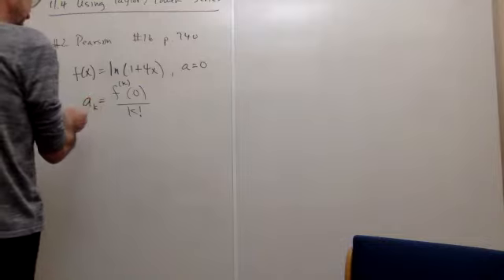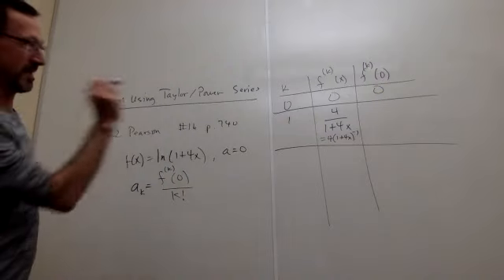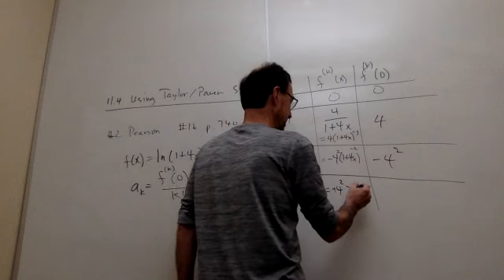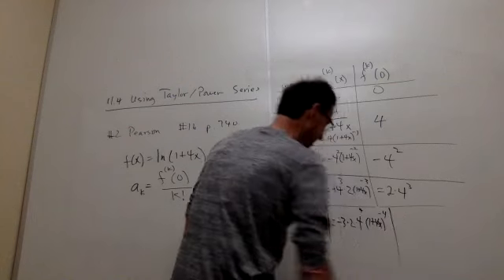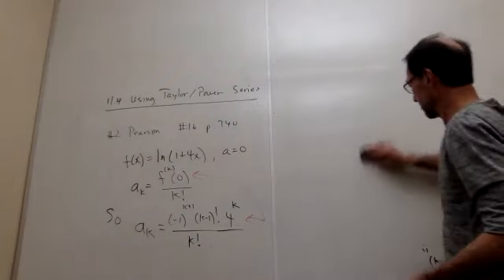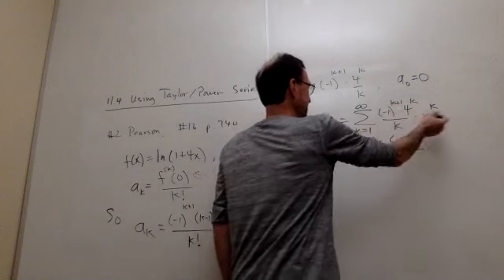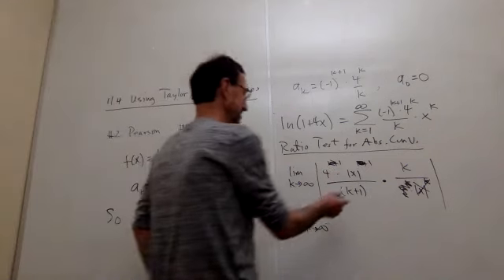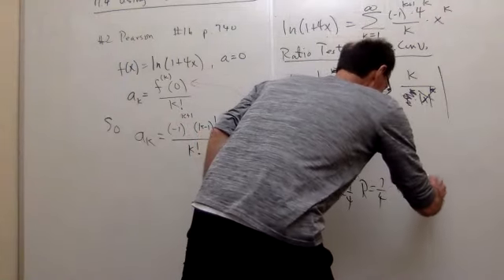Math 202 #16 p. 740